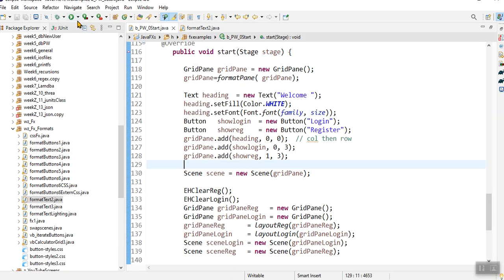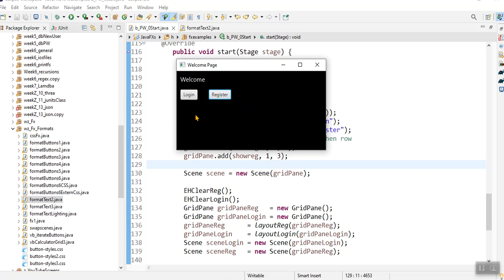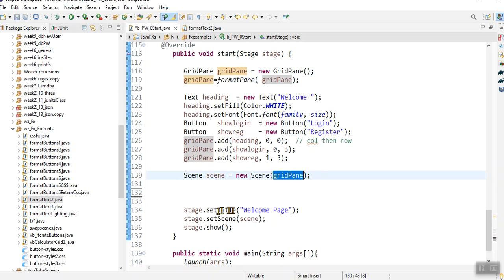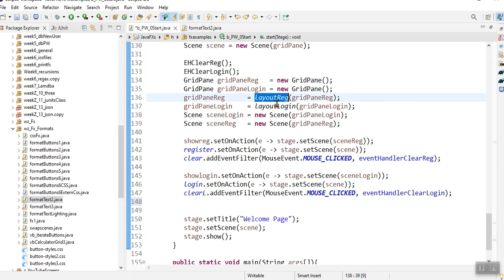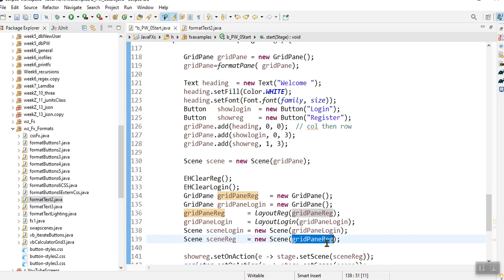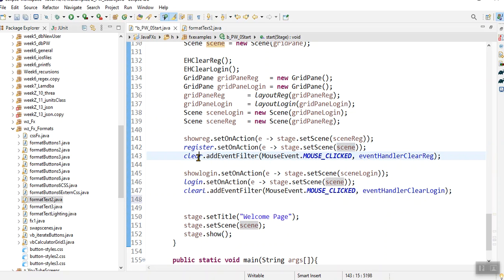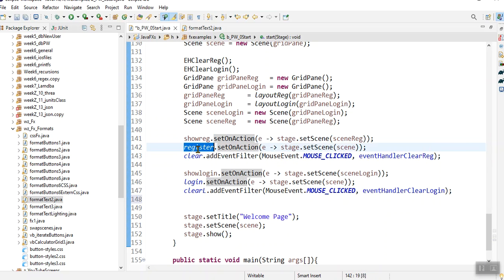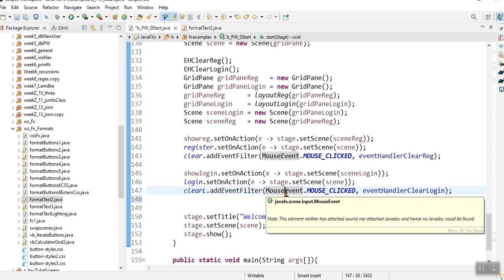Change Scene on Click using JavaFX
This video will show you how to change a scene on the event MOUSE_CLICKED. It means when your end users click a button, the form will be swapped out and a new form will appear. This is handy when you have registration procedures or subscriber areas will various functionalities for the subscribers.